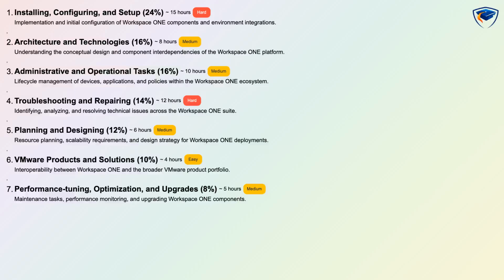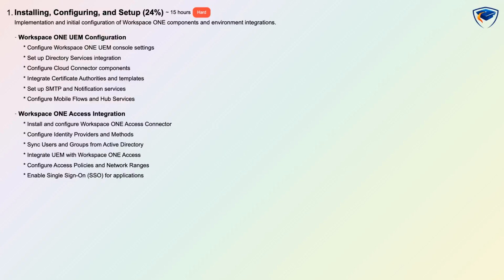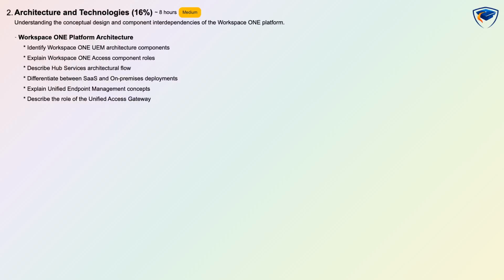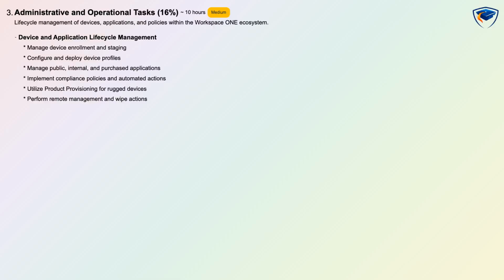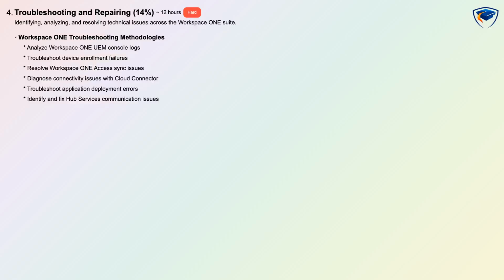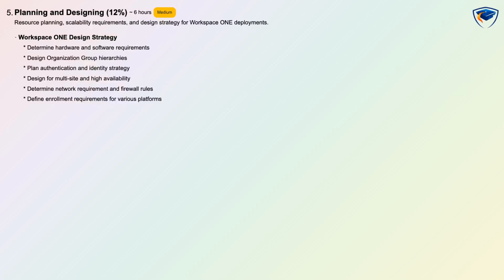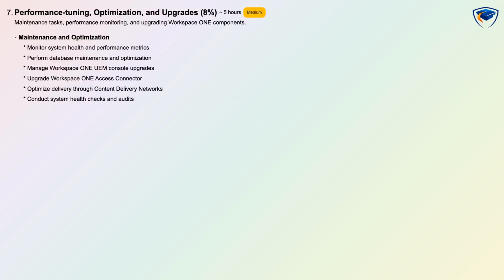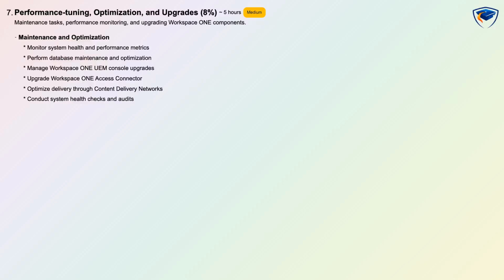Unlock VMware Workspace ONE Success: 5V0-61.19 Exam Prep and Syllabus Breakdown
Unlock the ultimate guide to acing the VMware 5V0-61.19 exam, featuring a comprehensive syllabus breakdown that surpasses the competition in clarity and depth. Dive into the expertly curated study guide, explicitly designed to fuel your certification success.

The VMware 5V0-61.19 exam is a pivotal milestone for IT professionals seeking to validate their skills in VMware Workspace ONE 19.x. As part of the VMware Workspace ONE 2019 Implementation Expert certification, this exam demands a deep understanding of planning, deploying, and managing Workspace ONE.

Core Topics Covered:
This exhaustive syllabus breakdown covers the official exam domains, including:

- Section 1: Planning and Designing Workspace ONE (15%)
- Section 2: Deploying and Integrating Workspace ONE Components (20%)
- Section 3: Managing Authentication and Access (18%)
- Section 4: Implementing Mobile Device Management (23%)
- Section 5: Deploying and Managing Existing Endpoint Processes (24%)

In this video, our expert instructors meticulously dissect each section, propelling your exam prep journey forward. By the end of this video, you'll possess a thorough understanding of the exam objectives and be empowered to create an informed study plan.

Take the first step towards triumphing over the VMware 5V0-61.19 exam. Boost your score with Exam Sale practice questions and study guides, meticulously crafted to equip you with the knowledge and confidence needed for success. With expert certification tips and detailed explanations, Exam Sale becomes your ultimate ally in achieving your VMware certification aspirations.

Good Luck!